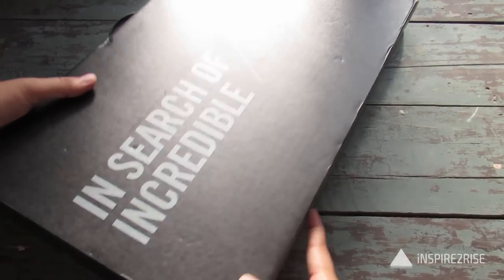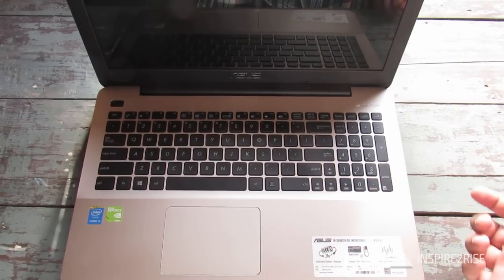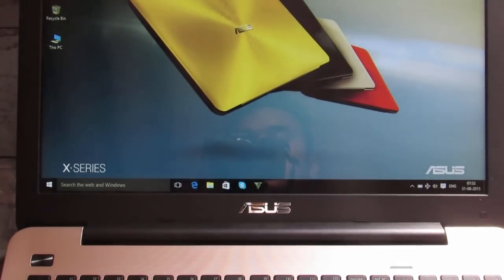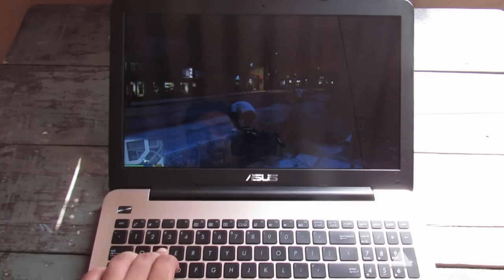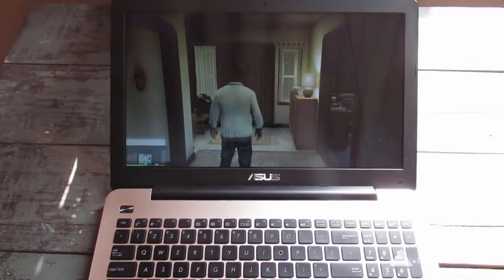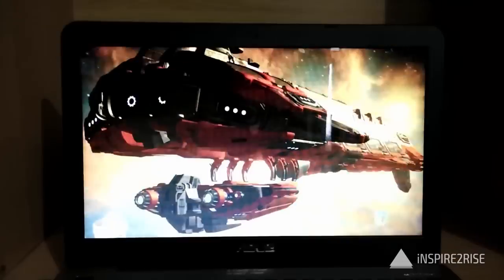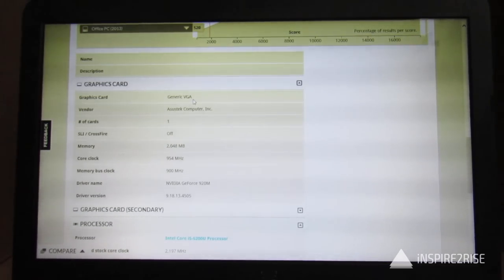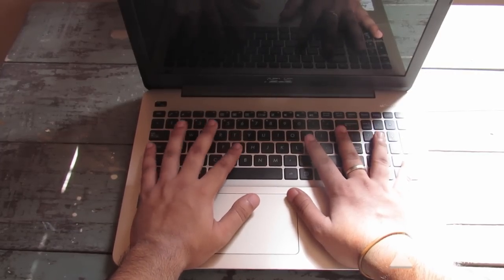ASUS X555L review with gaming and 3dmark benchmark tests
The ASUS X555L laptop is priced at 49K INR and comes with 8 GB RAM, 1 TB hard disk, Intel Core i5 2.2 Ghz processor and Nvidia Geforce 920m 2 GB graphics card, watch closely as we push this device to its limits and test whether it's worthy of this heavy price tag or not!
With Windows 8.1 battery life of X555L was around 5-6 hours, with Windows 10 it's around 2.5-3.5 hours on a full charge!